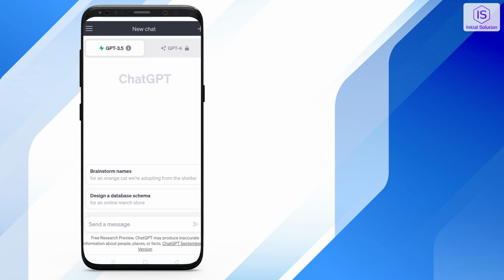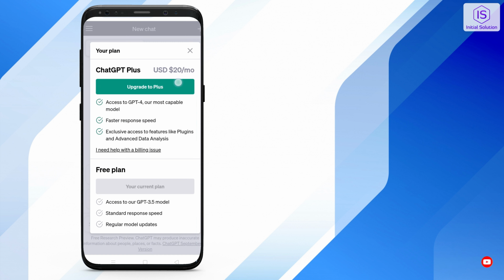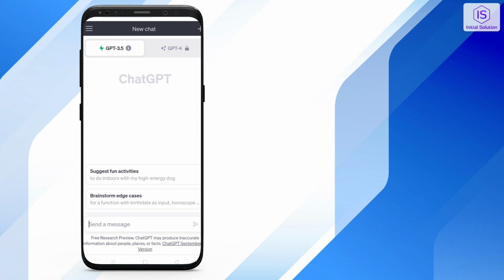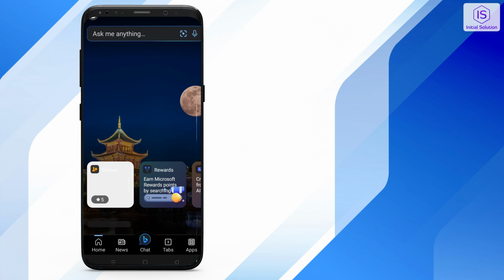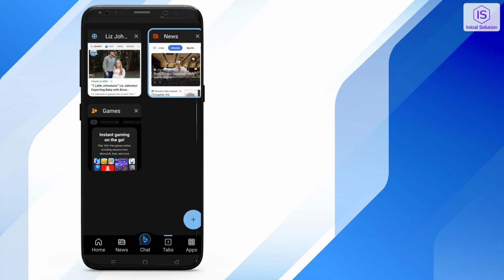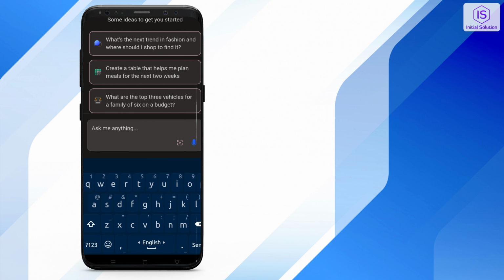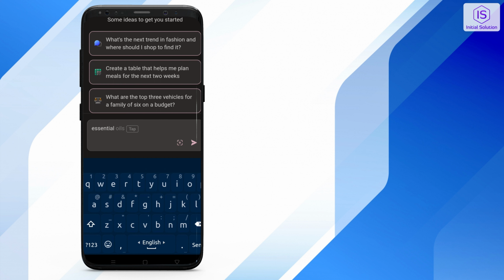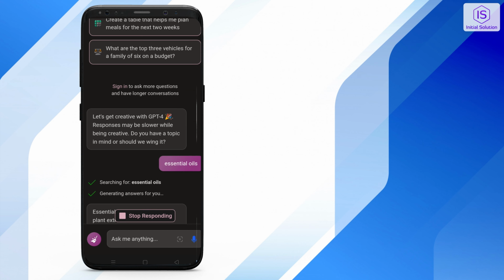How to Access ChatGPT 4 for Free 2024: Ultimate Guide!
🌐🚀 Welcome to Initial Solution, your ultimate source for valuable tips and tricks! Today, we're diving into the world of ChatGPT 4 and showing you How to Access ChatGPT 4 for Free. 🌐🚀

📌 To make things easy, we've prepared a step-by-step guide. Here's what we'll cover:
Step 1: Understanding ChatGPT 4 and Its Features
Step 2: Exploring Free Access Options
Step 3: Signing Up for Free Trials
Step 4: Utilizing Limited Free Access Plans
Step 5: Making the Most of OpenAI Initiatives

📖 Chapters of "How to Access ChatGPT 4 for Free":
00:00:00 - Introduction
00:00:04 - Overview of the Tutorial
00:00:11 - Step 1: Accessing the CH GPD Website
00:00:22 - Step 2: Explaining the Subscription Requirement for CH GPD Plus
00:00:43 - Step 3: Introducing the Being A App
00:01:08 - Step 4: Installing the Being A App
00:01:17 - Step 5: Demonstrating Features of the Being A App
00:01:38 - Step 6: Enabling CH GPD Feature in the Being A App
00:02:10 - Step 7: Using CH GPD for Free in the Being A App
00:02:36 - Step 8: Showing CH GPD Features and Functionality
00:03:12 - Conclusion and Recap
00:03:17 - Call to Action
00:03:24 - Sponsorship Message
00:03:35 - End Screen and Call to Action
00:03:50 - End of Video and Sponsorship Details

💥 Be sure to explore our other playlists for even more valuable insights! 💥